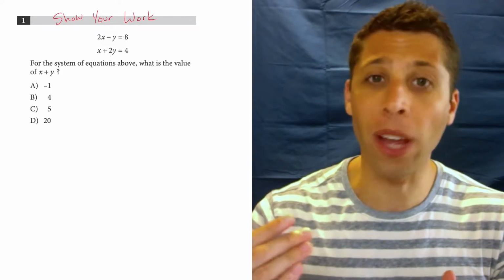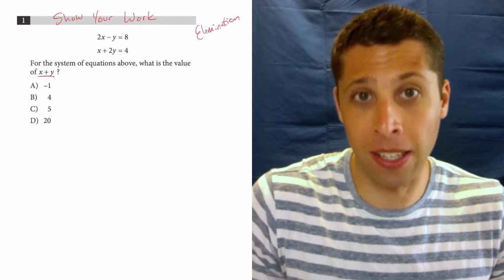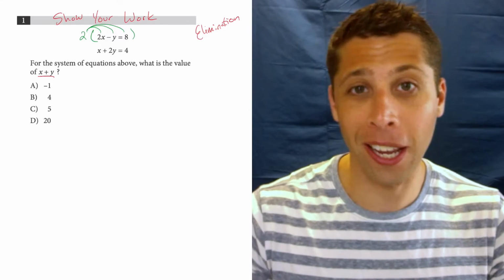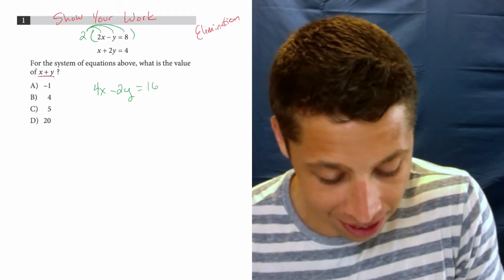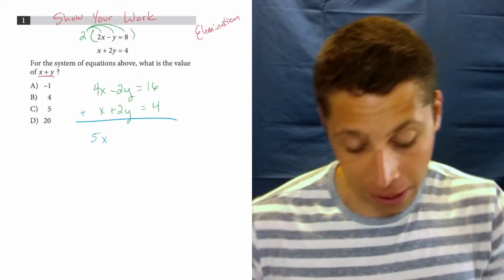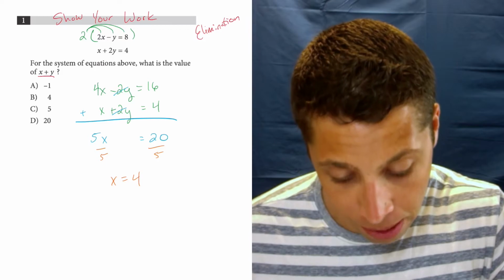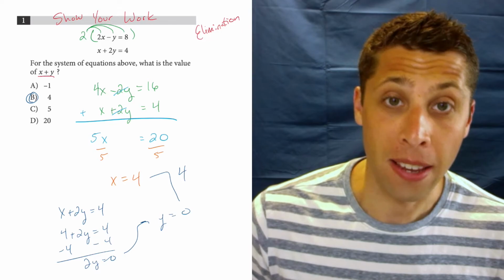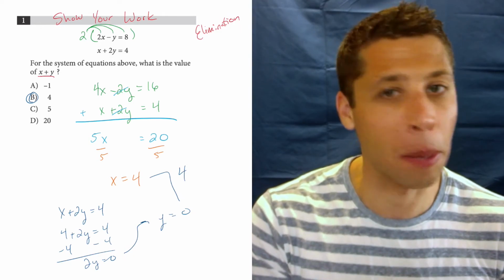SAT Test 9, Section 3, Question 1